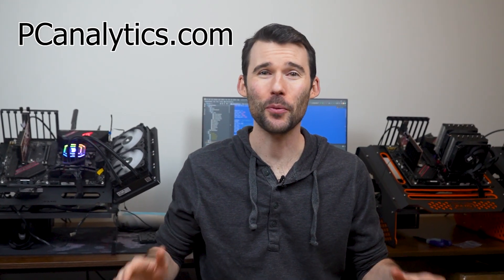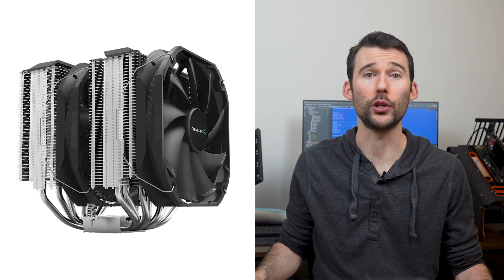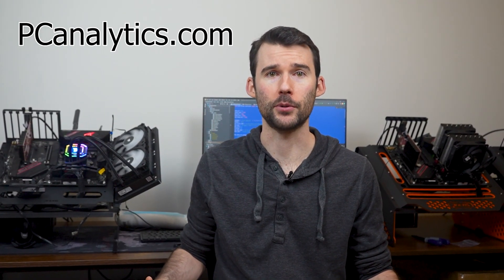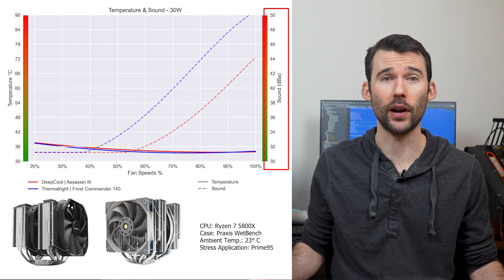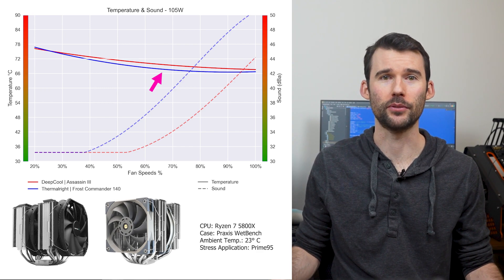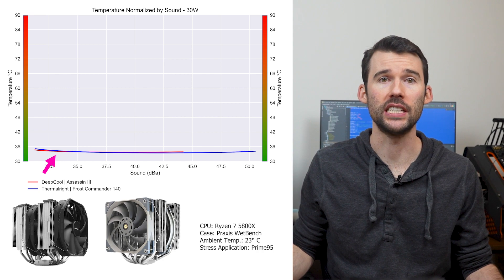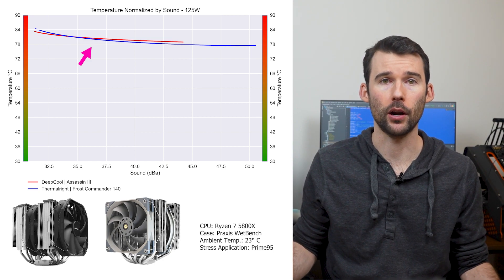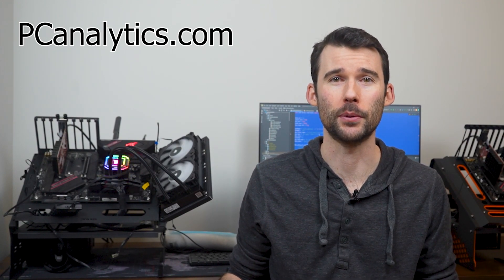Review: Frost Commander vs Assassin 3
This videos compares the the Thermalright Frost Commander 140 vs the DeepCool Assassin III on both qualitative factors and performance.

DeepCool Assassin III
Thermalright Frost Commander 140